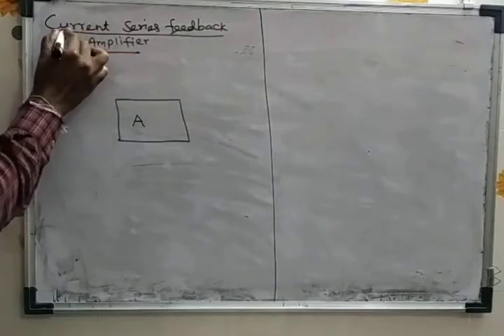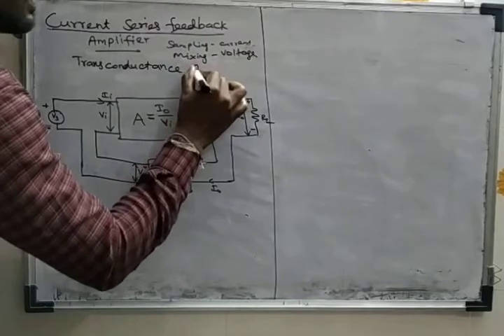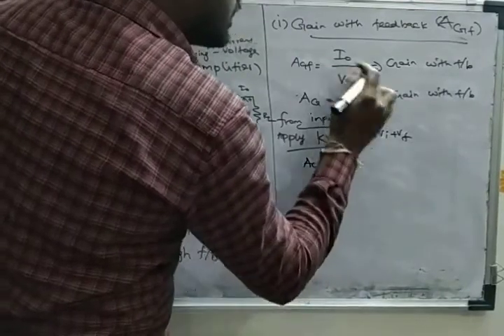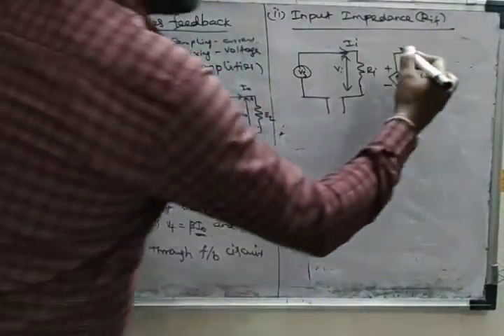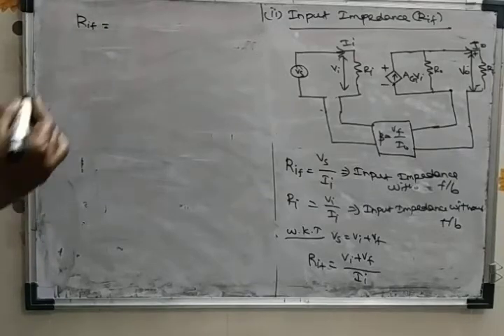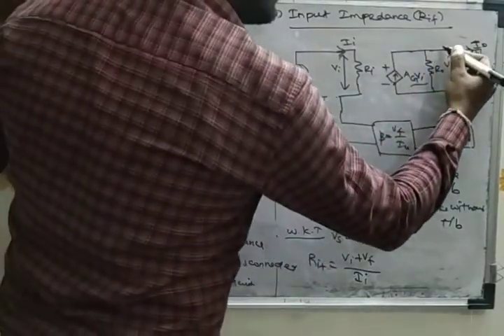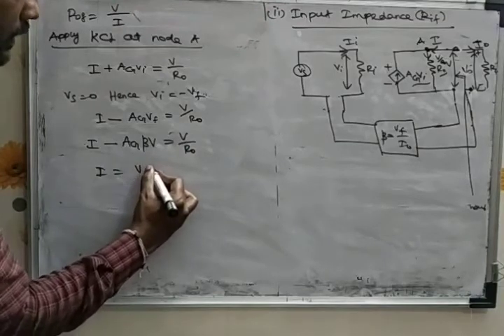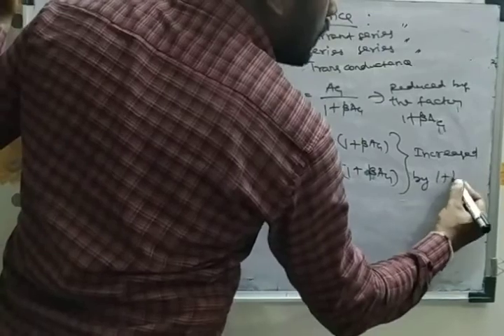5. Current Series feedback Amplifier